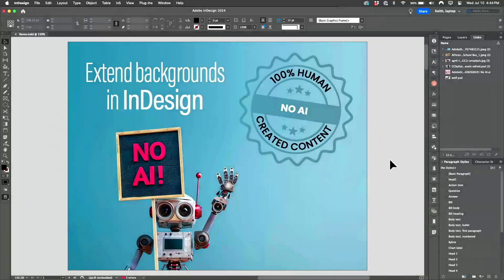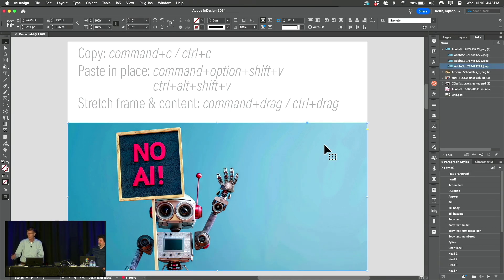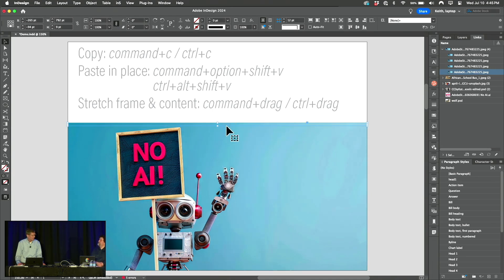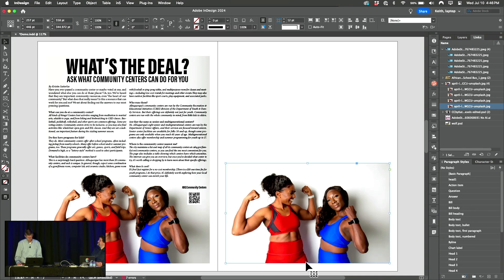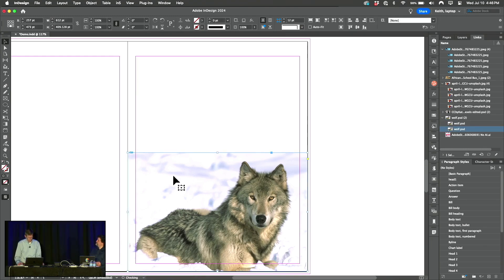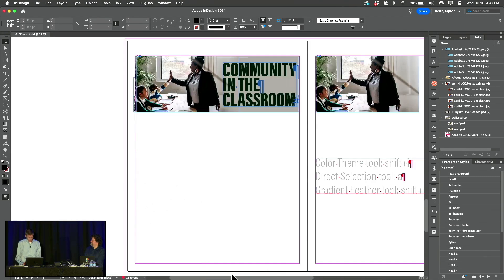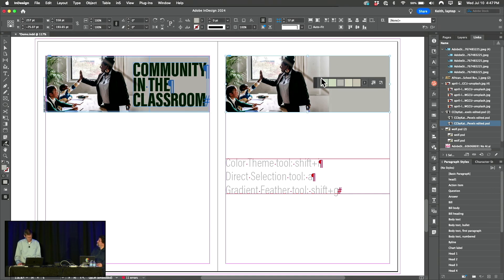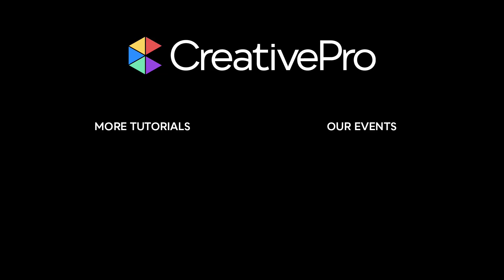InDesign: How to Extend a Background Image (Video Tutorial)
In this “Three Minutes Max” video, Keith Gilbert shows how to quickly extend a background image in InDesign—without an AI boost. He demos expanding an image to fill a page and also how to add a small bleed amount to an image. Keith then gives a tip on extending an image with a color fill, handy when adding text over an image.